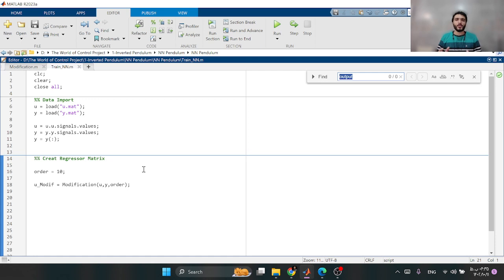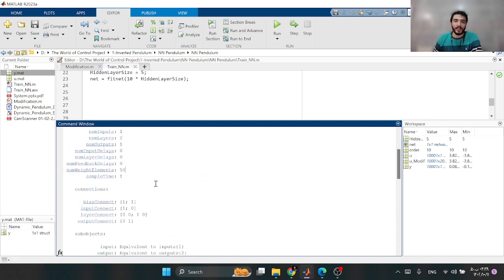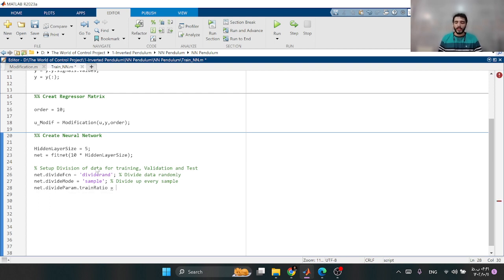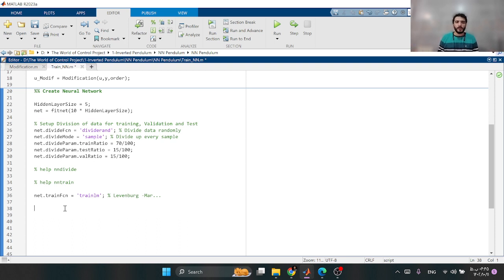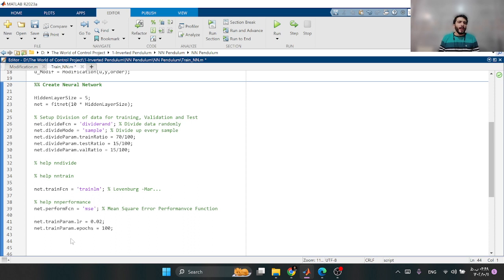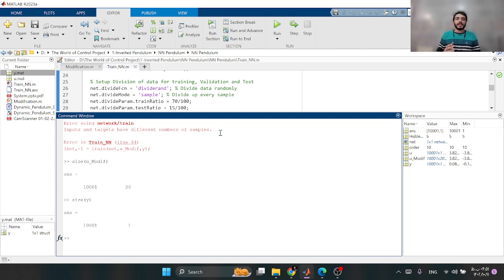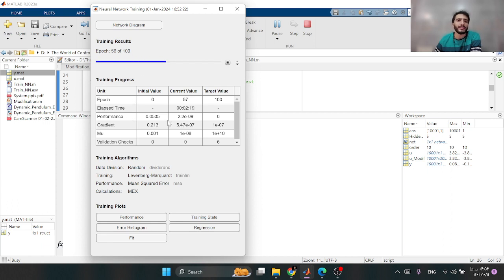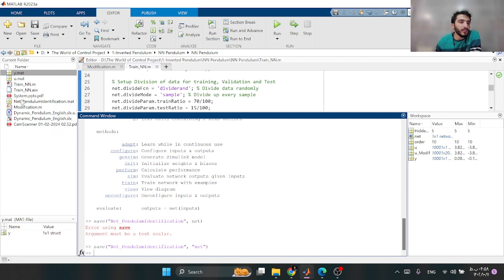System (Dynamic) Identification Using MLP Neural Network (Part 3)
Hello Guys
This is the third Video of System Identification Using MLP Neural Network with deep learning toolbox in MATLAB.
In this third video we designed and trained our neural network.